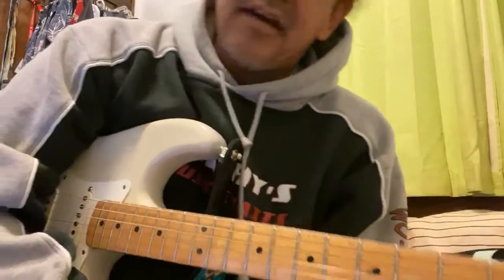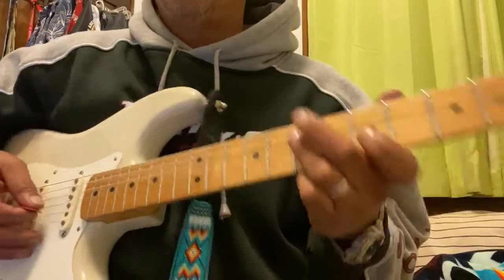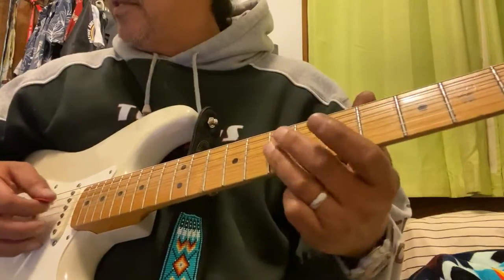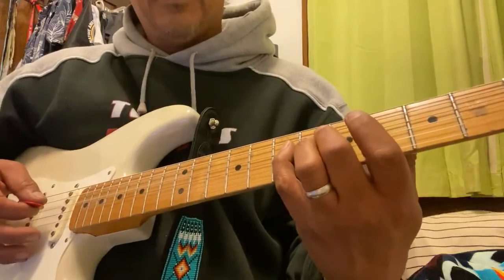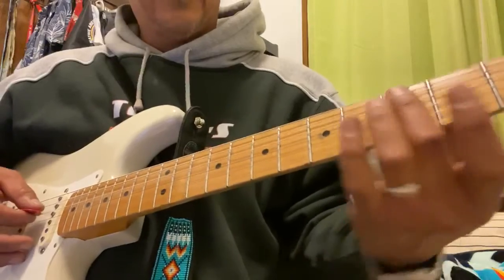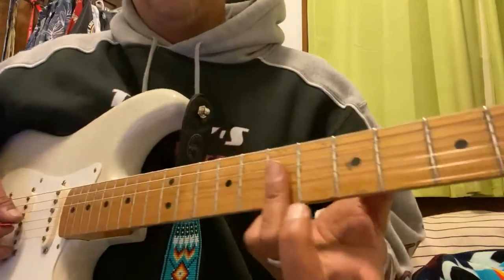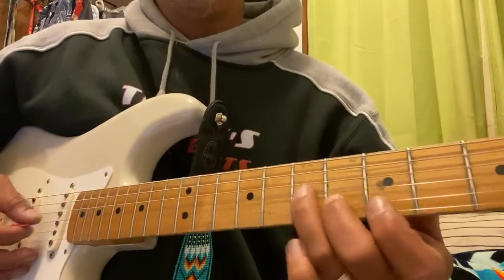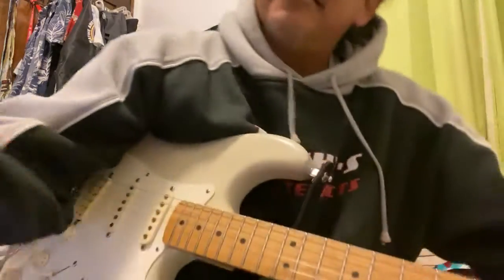fear of the dark guitar lesson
Guitar lesson recap for Max